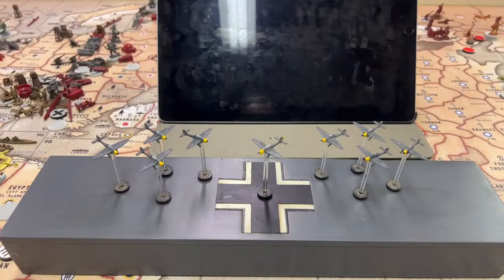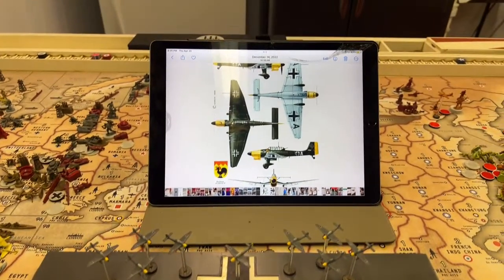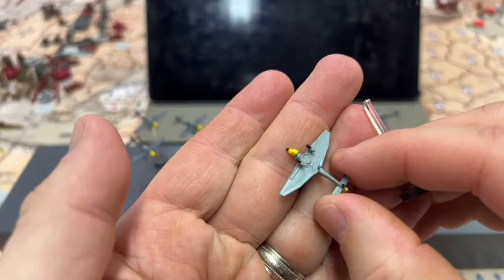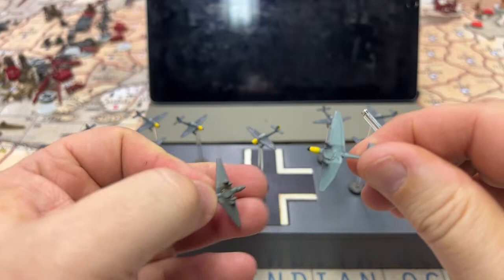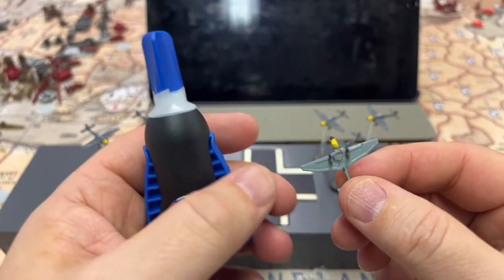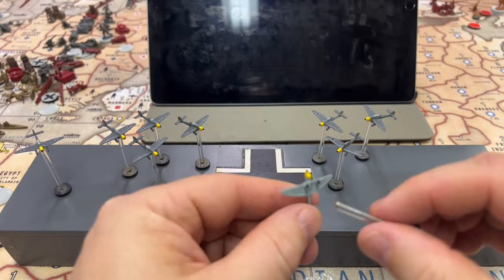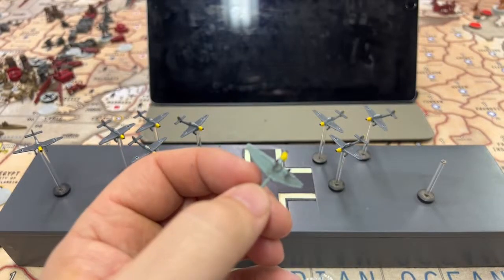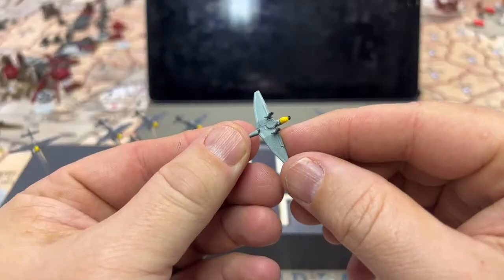German Stuka Painting